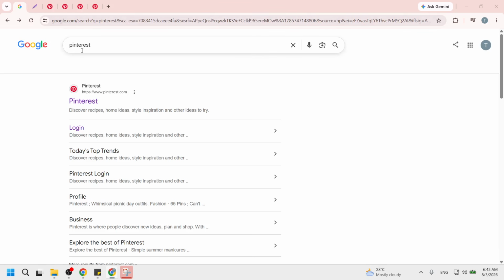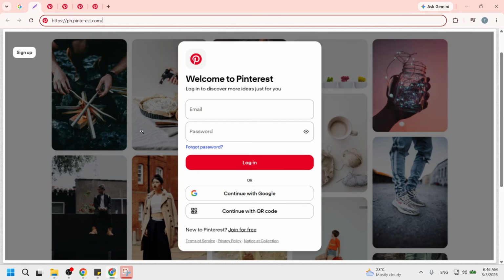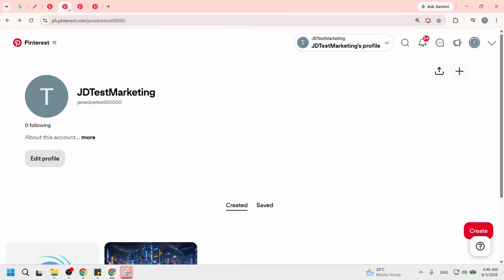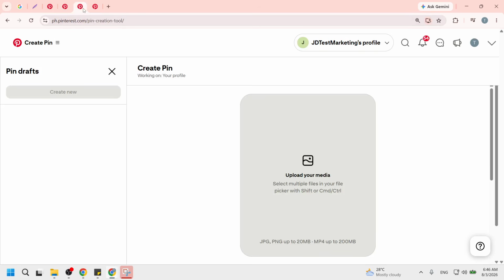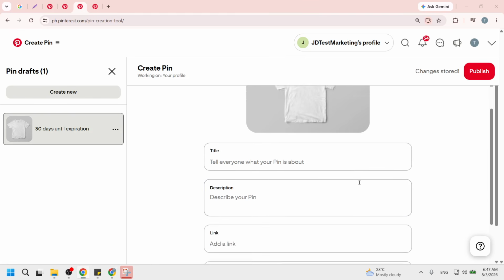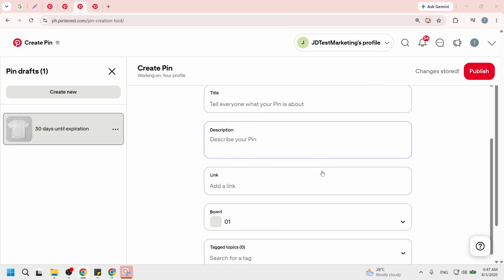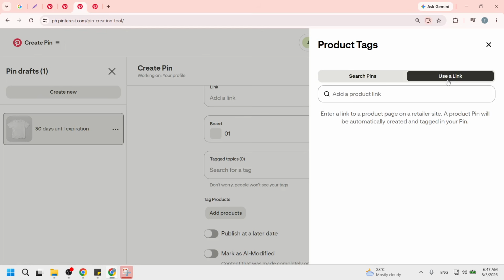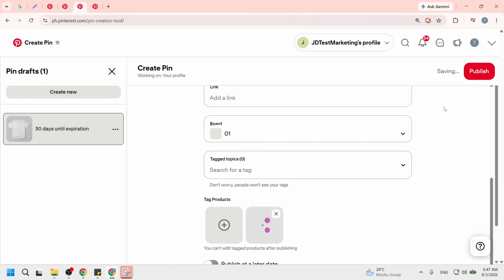How to Add Products to Pinterest [2026 Full Guide]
How to Add Products to Pinterest

Learn how to add products to Pinterest with our easy step-by-step guide. We'll walk you through the exact process on the Pinterest website, ensuring your products are linked and ready for shopping.

In this tutorial, discover how to add products to Pinterest using your browser. We’ll guide you through signing in, navigating to your profile, and using the Create Pin feature. You'll learn how to upload a lifestyle image, fill in product details, and tag products with a direct URL link to your retail site. If the layout changes, don't worry — the Tag Products option is always near your image preview.

⏱️ Chapters
0:00 Intro
0:27 Click Sign In button
0:52 Click your profile picture
1:10 Click Create then Create Pin
1:33 Upload lifestyle image
2:04 Click Tag Products option
2:25 Select Use a link
2:45 Click matching product image
3:02 Give thumbs up and subscribe

pinterest, how to add products to pinterest, add products to pinterest, pinterest tutorial, pinterest product pin, pinterest marketing, pintrest, pintrest tutorial